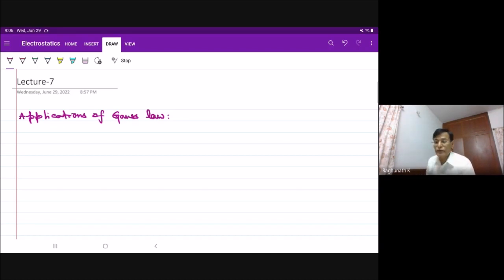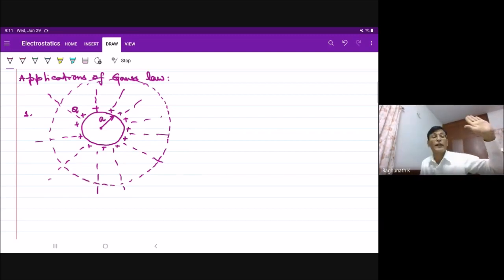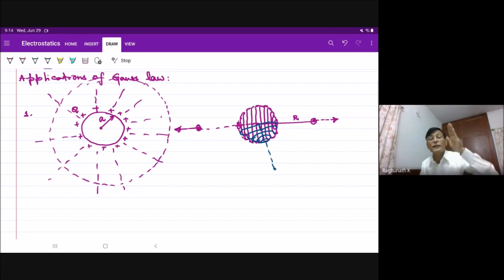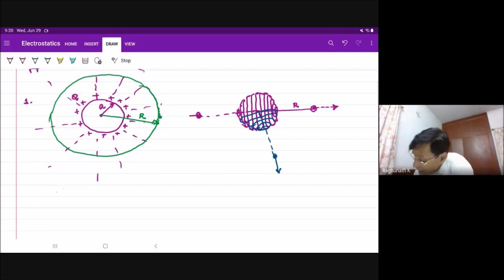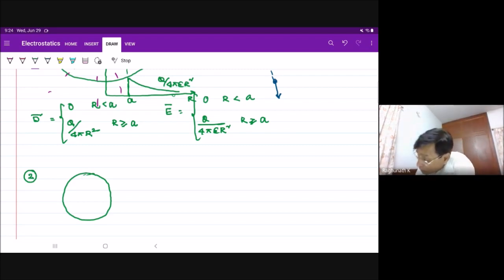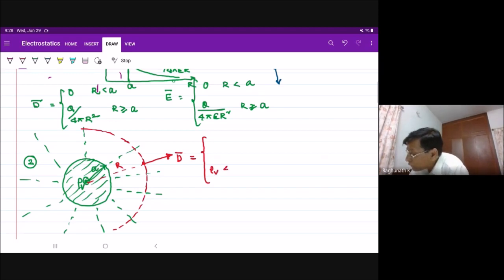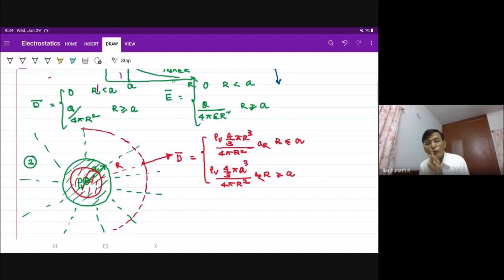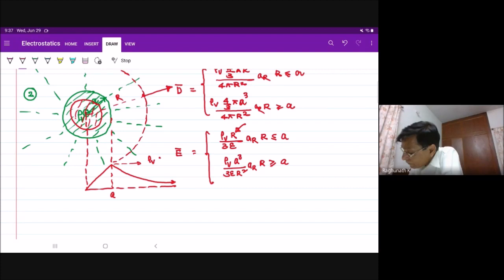Applications of Gauss' Law - 2 | GATE | ECE